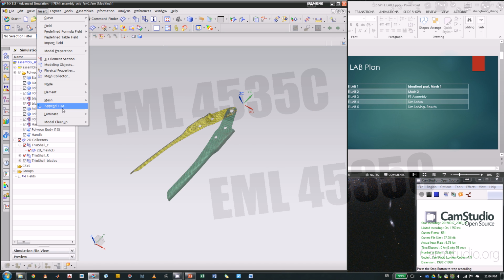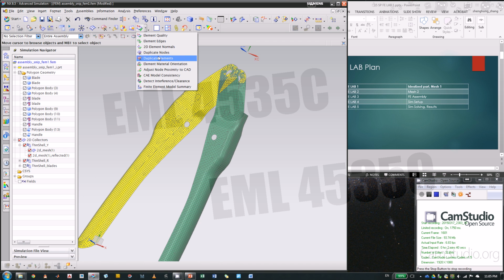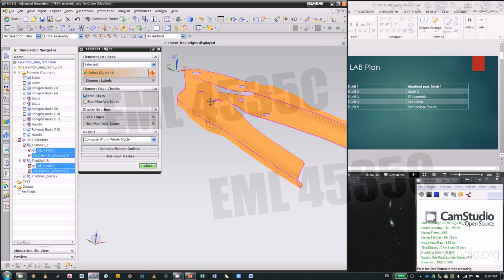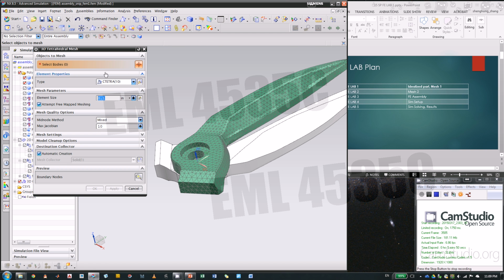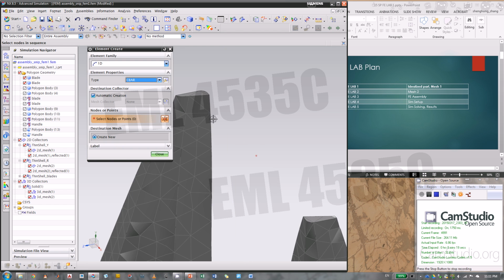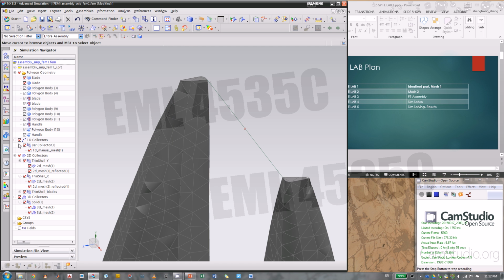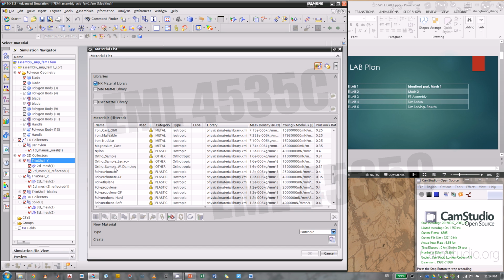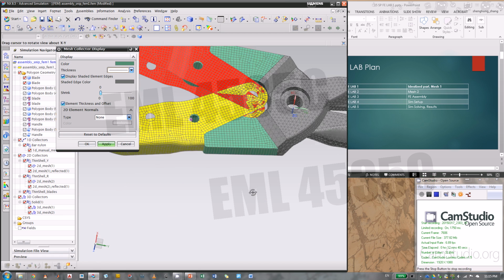15 SP Project FE 2